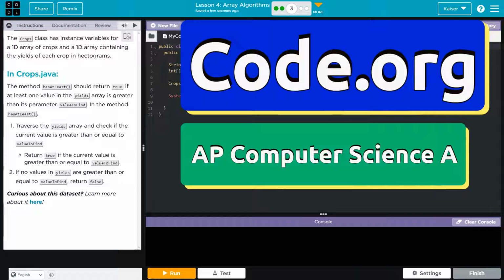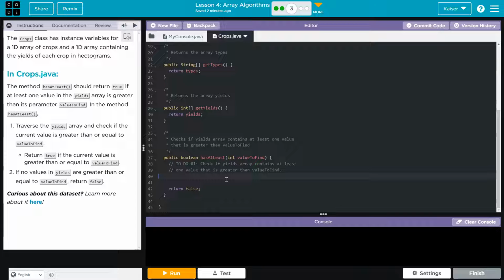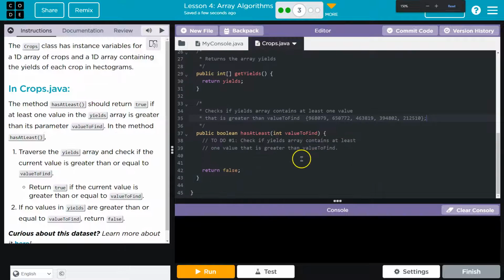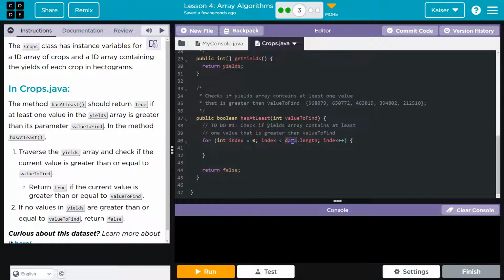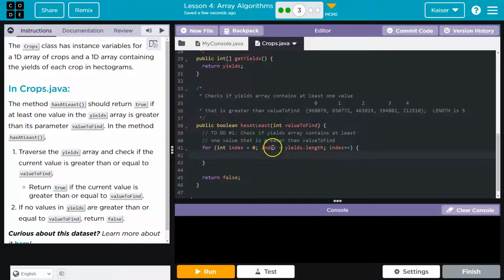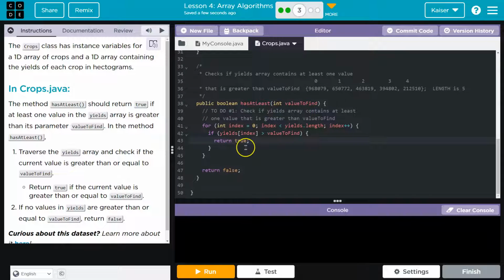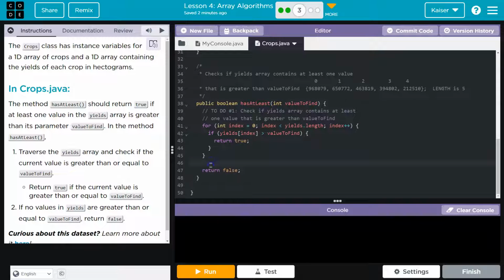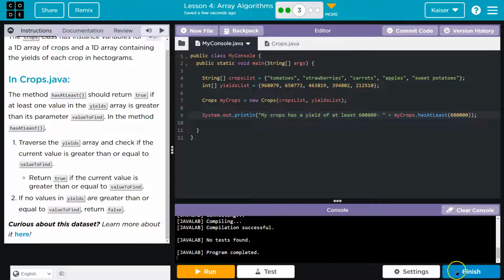Code.org Lesson 4.3A Array Algorithms Crops | Tutorial with Answers | Computer Science A Unit 3